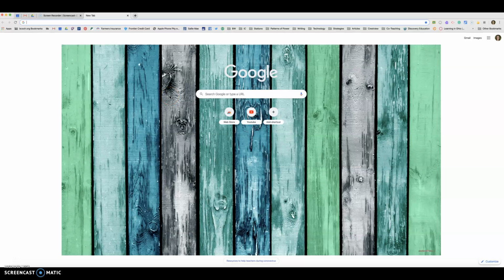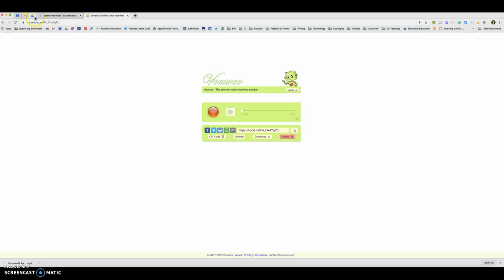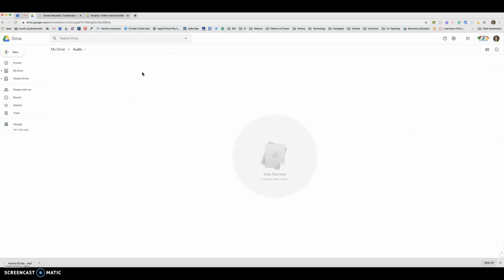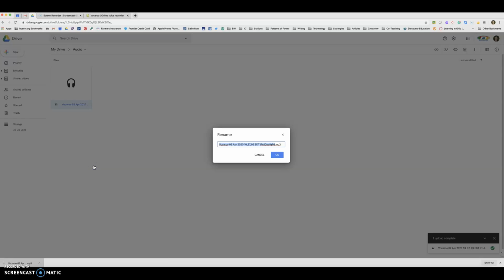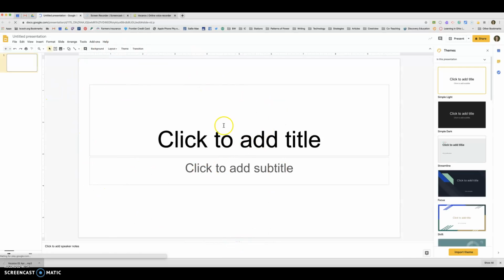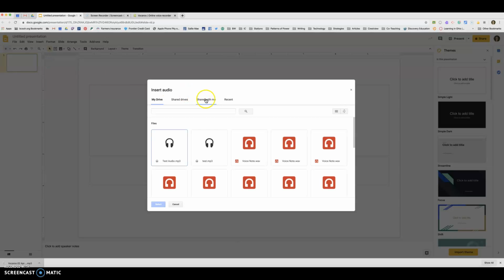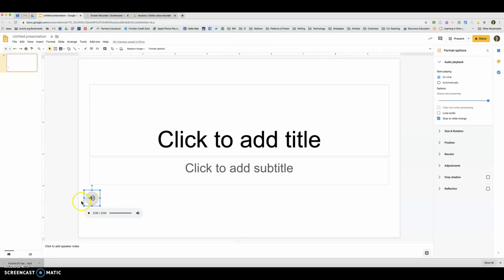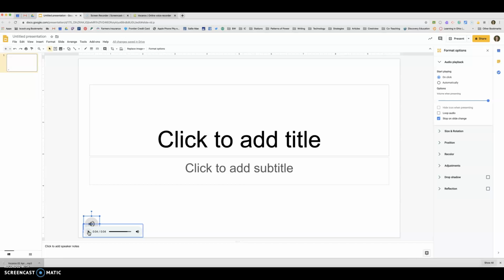How to add audio to Google Slides